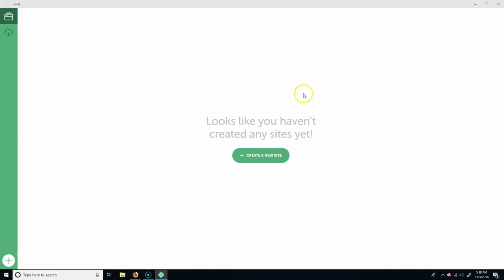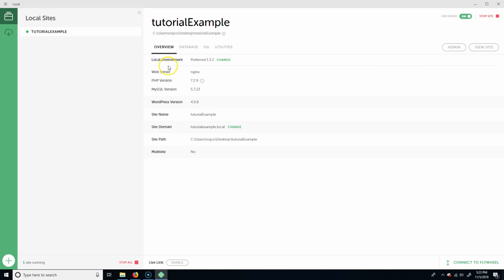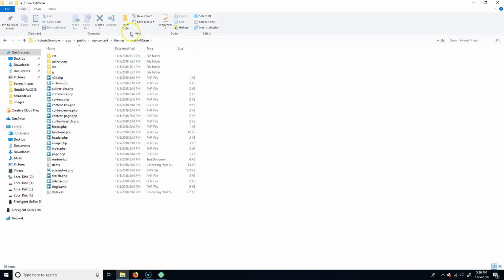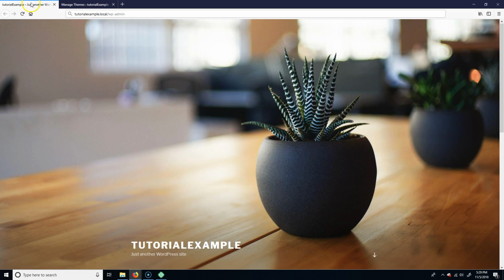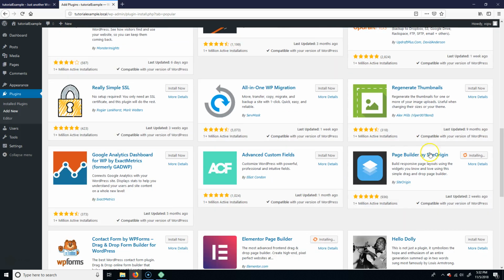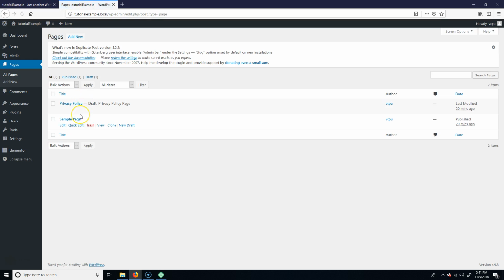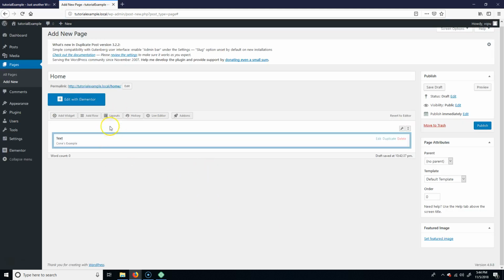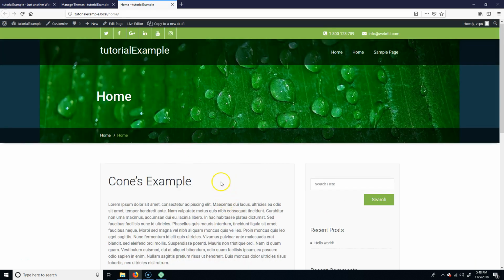local First Site Setup Tut